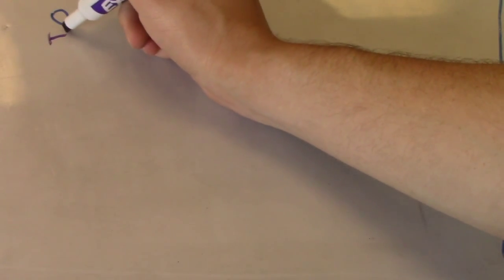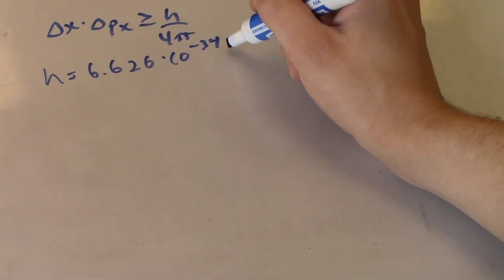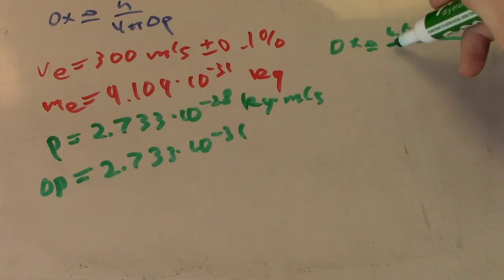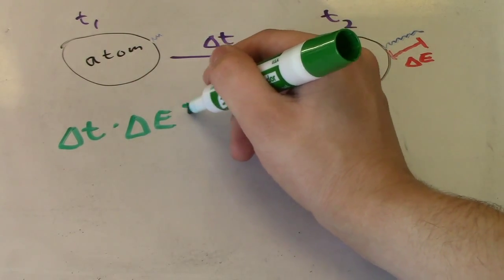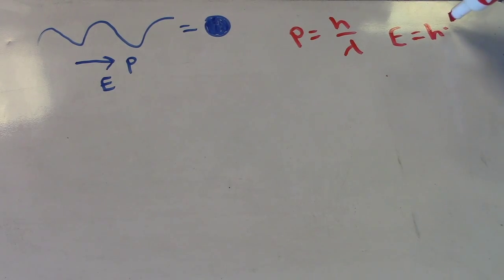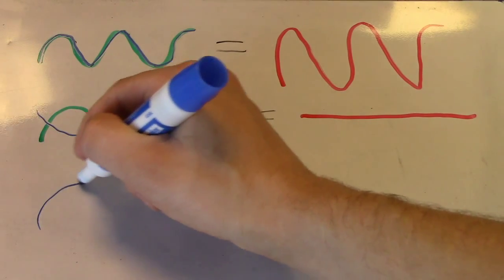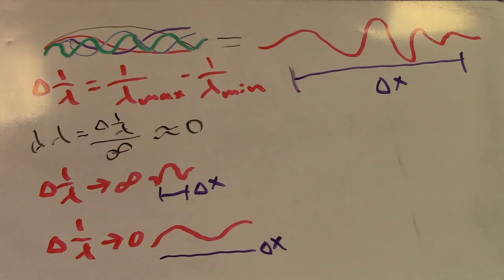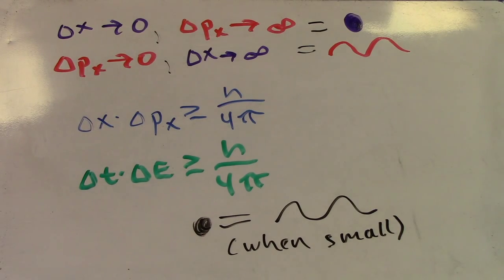Heisenberg Uncertainty Principle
Today I explain the Heisenberg uncertainty principle.

Note: at three points during my mathematical discussions, I mispoke and say the wrong numbers, as such just follow along with what I write down.